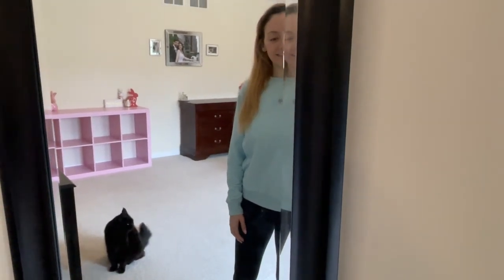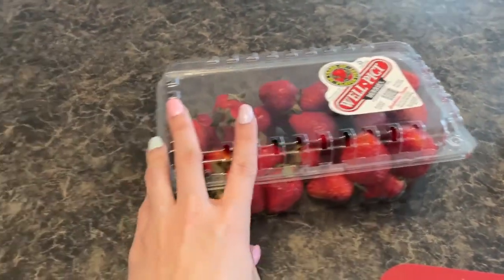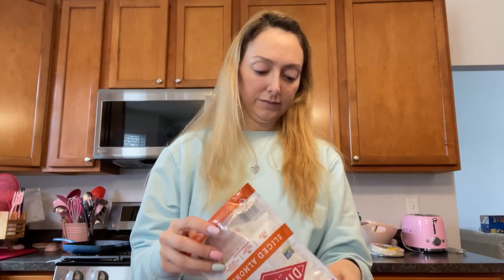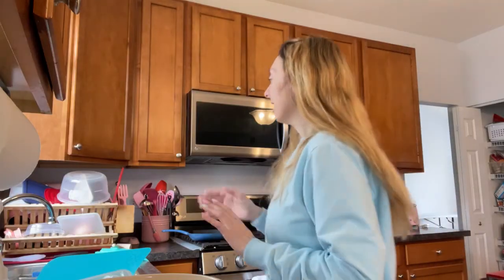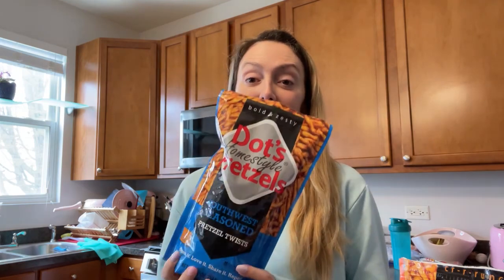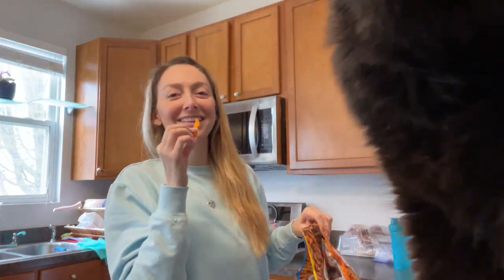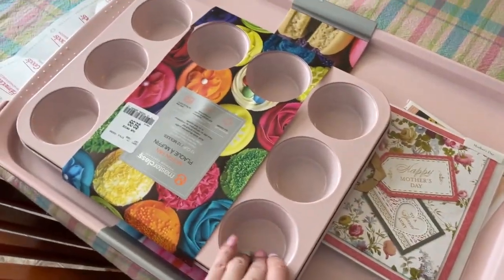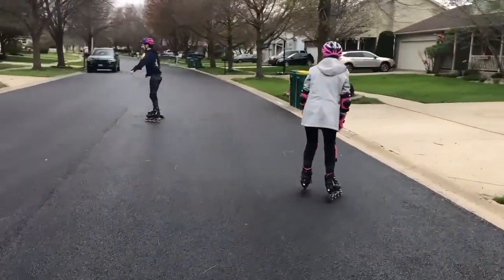Vlog | An Anxious Day, Doing What I Can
Even though I was feeling anxious today, I still vlogged! It gave me a nice distraction and something else to focus on, but I admit it was hard to do. If you have anxiety, do you also struggle with that "stuck" feeling?
🎀 Let's Chat! 🎀